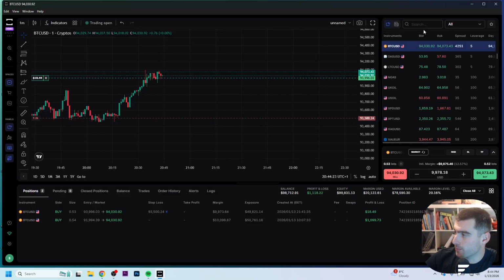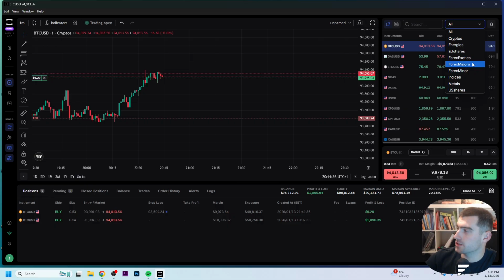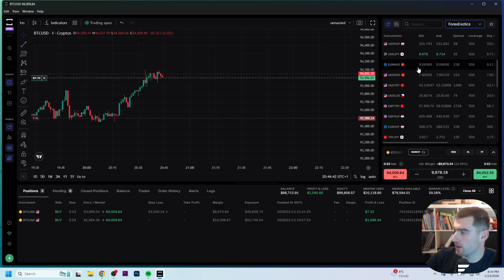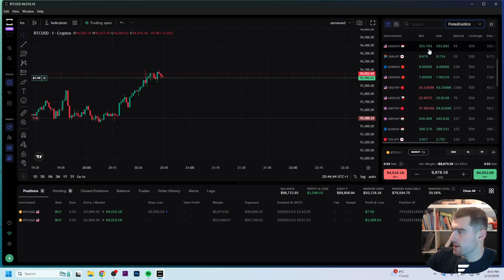How to TRADE FOREX on TradeLocker (Easy Guide 2026)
In this video, you’ll learn how to trade Forex on TradeLocker step by step using the TradeLocker trading platform. This complete beginner-friendly guide covers opening Forex trades, placing buy and sell orders, choosing currency pairs, setting lot size, stop loss, take profit, and managing open positions on TradeLocker. You’ll also learn Forex risk management, trade execution, and closing trades while trading major, minor, and exotic pairs confidently on TradeLocker.